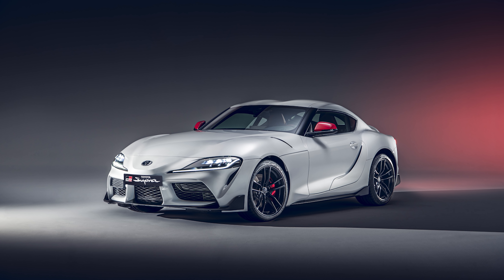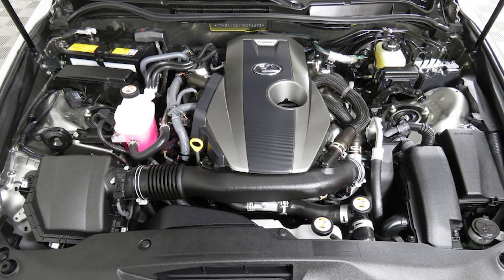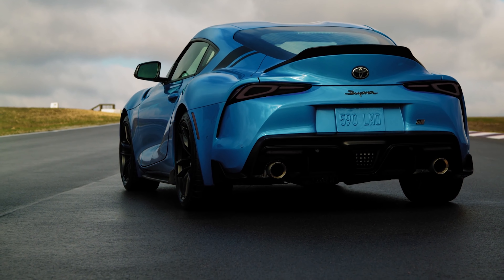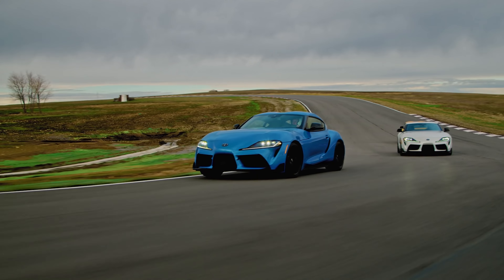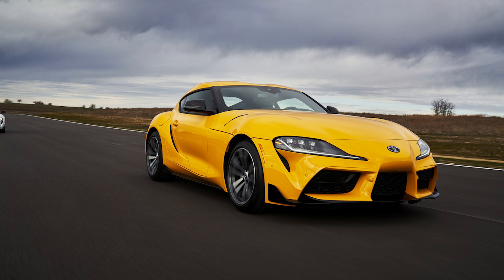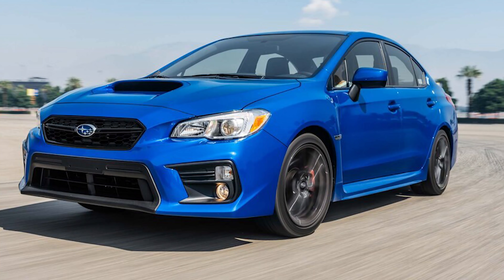Toyota BOOSTS the Supra for 2021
HUGE improvements to the Supra for 2020. More power, more engine options, AND a special edition.